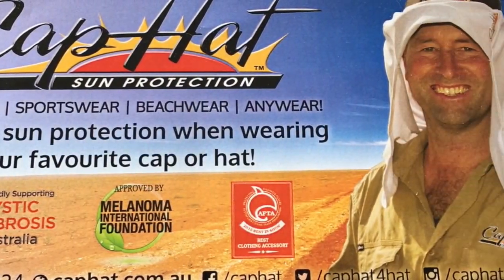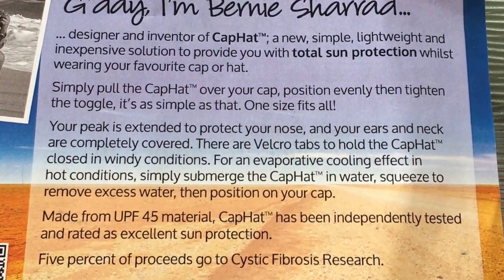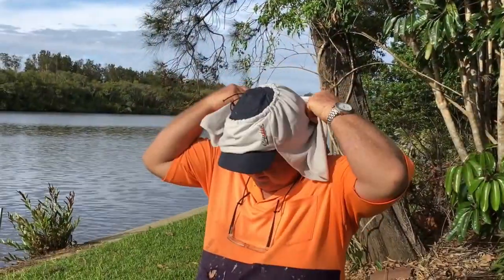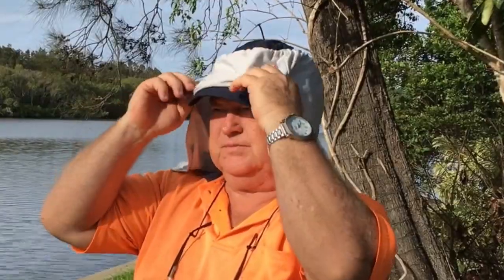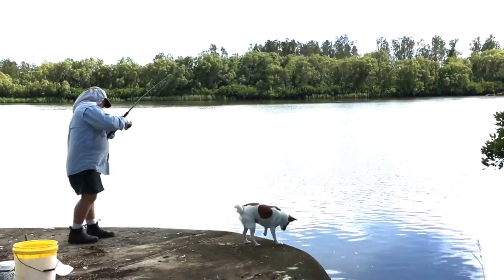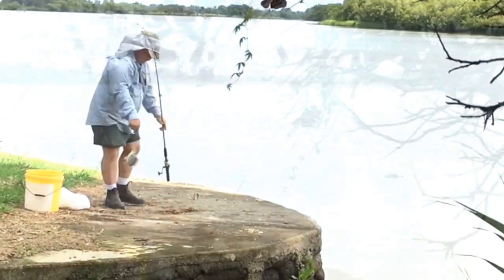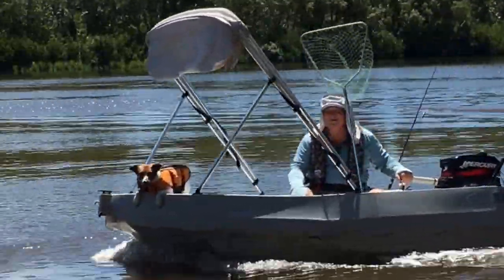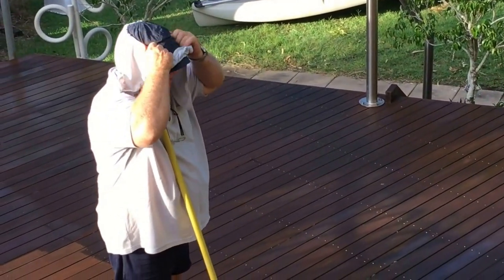Cap Hat Review cheekyricho video episode 1,114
Cap Hat Review  by  cheekyricho . Bernie & Melissa Sharrad have invented a wonderful piece of safety equipment called the CapHat. Its UPF45 rating saves you from sustaining sun damage to your neck, ears,throat and shoulders. It can be used for protection from sun, reflective glare, bugs and debris falling down the back of you neck. It weighs a mere   65g is cool, lightweight, washable, drip dry, can be used to wipe away sweat or even dunked into water, wrung out and repositioned easily over your favourite cap or hat and provides an evaporative cooling effect to your head, face and neck. An inexpensive essential piece of clothing that will keep you safer and more comfortable whilst outdoors. Ideal for any type of leisure activity or work. Perfect for sportsmen, trades, people of all ages and is simple to attach, it will even help prevent your hat from blowing away. We'd like to thank Melissa and Bernie for giving us the opportunity to review their unique Australian Multi Award Winning Invention.

Five Percent of the proceeds of the Sale of the CapHat are donated to the Cystic Fibrosis Association for Research.
In 2015 it was named 'Best Clothing Accessory of 2015 by the Australian Fishing Trade Association.

It has received a seal of approval from the Melanoma International Foundation.

The Bronze Award Winner at the International Edison Awards in New York in 2016. This prestigious award is a Globally recognised Award for Innovation. We are extremely proud of their achievement.

tell them Cheeky & Richo sent you.